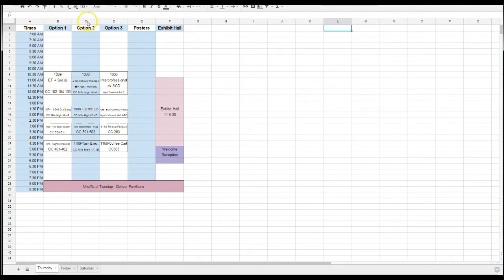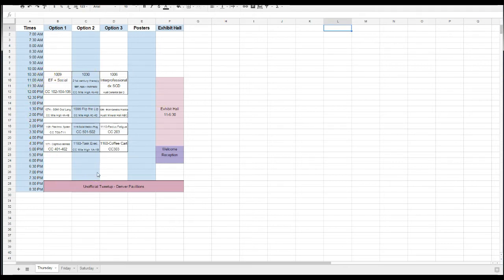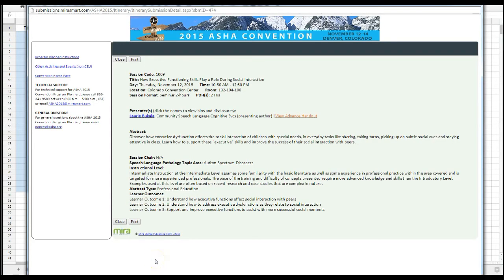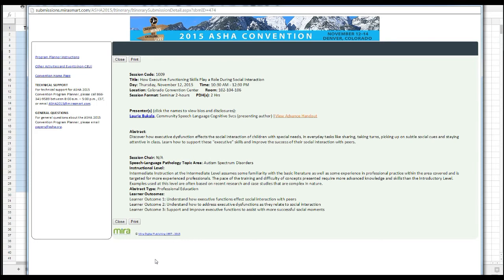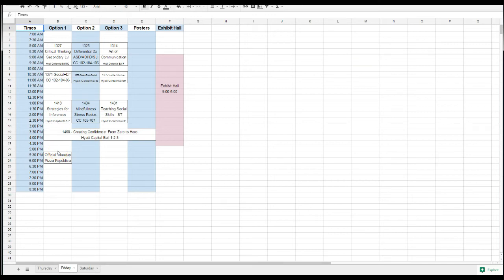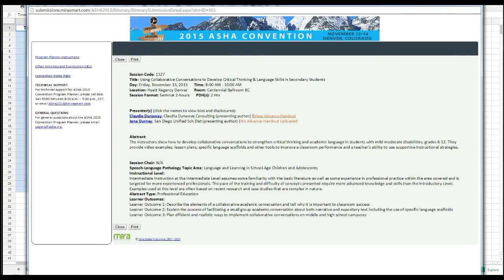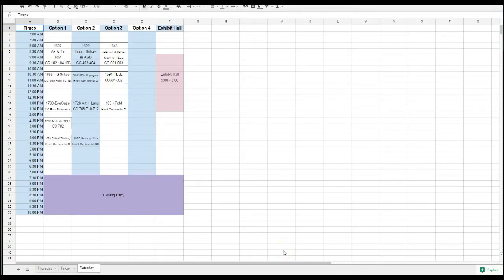ASHA15 Tips and Tricks: My Highlights!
A sneak peek into my schedule for convention!